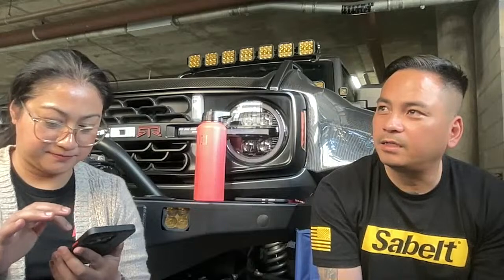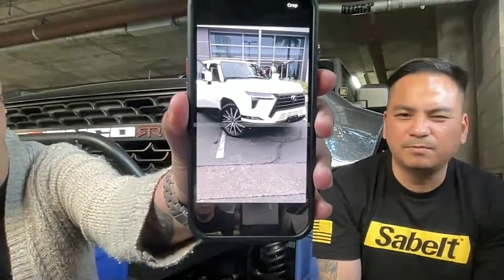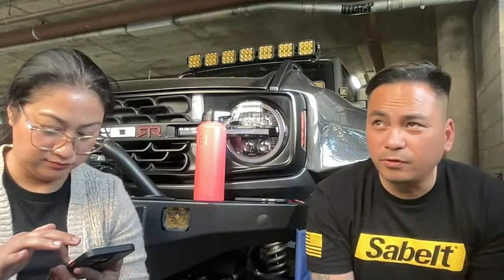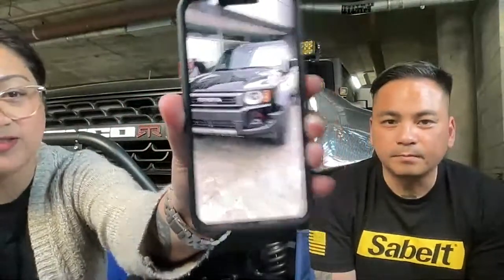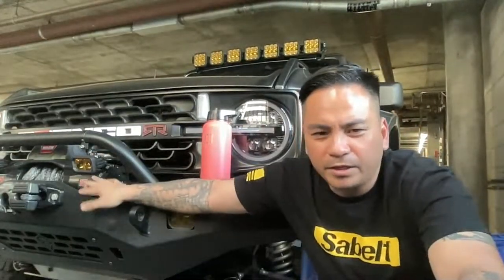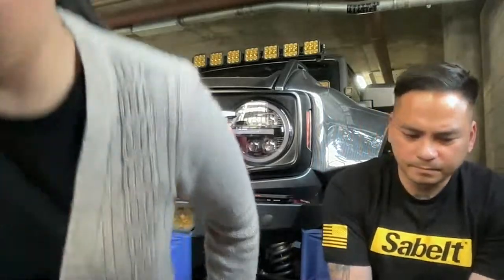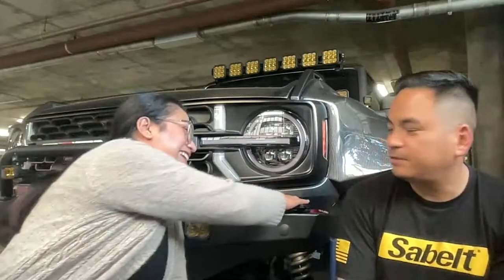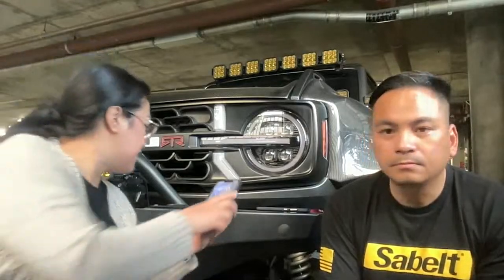WE ARE LIVE 4-17-24 | The Bronco Adventures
RUMBLE PAGE:
thebroncoadventures